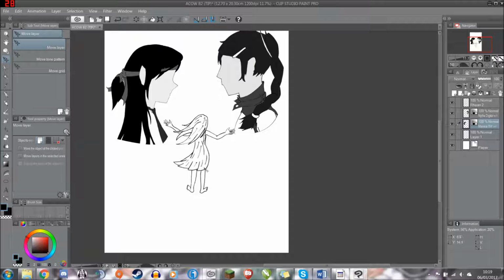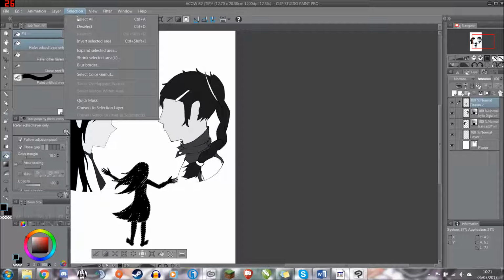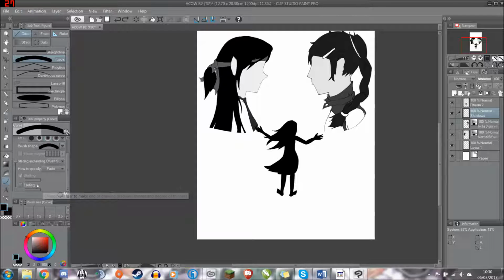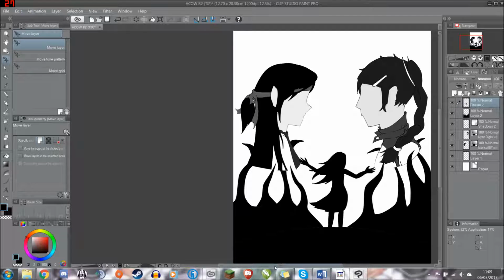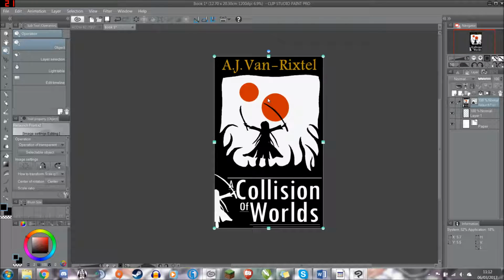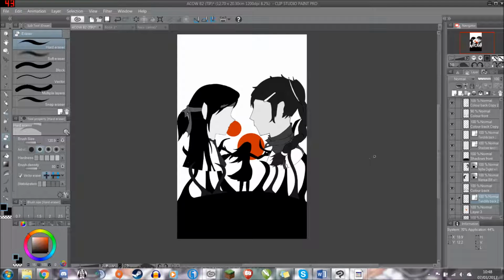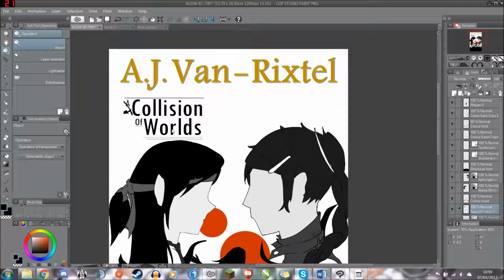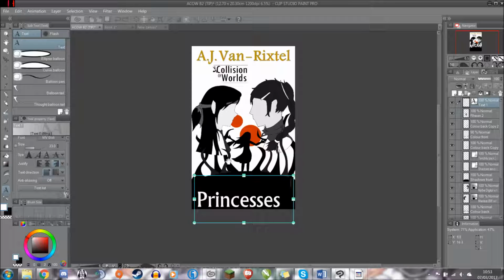How to: Create Book Cover, Clip Studio Paint- Part 3 *Lay out* *Title reveal* (Tutorial)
A Collision of Worlds Book 2 is due for release sometime later this year. I have not started to create the book cover for my second novel and thought I would show the process.

Thanks A.J.